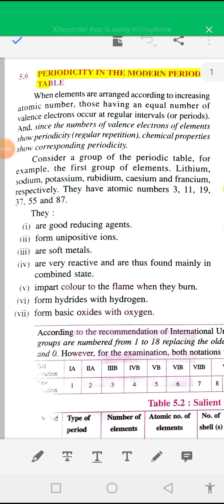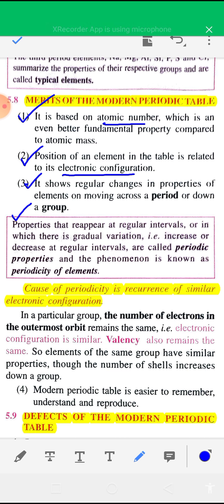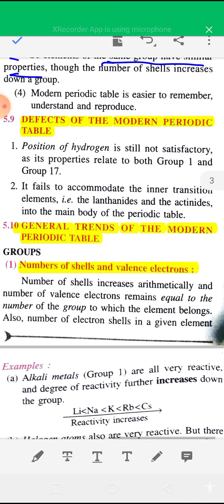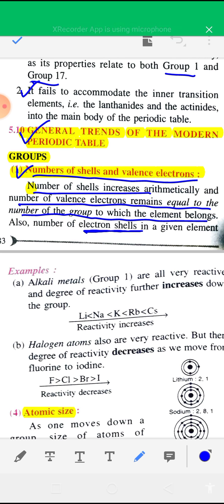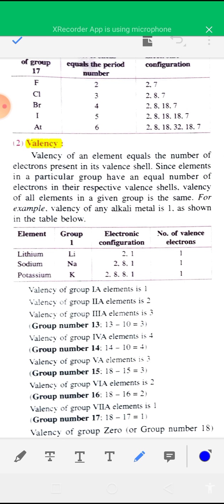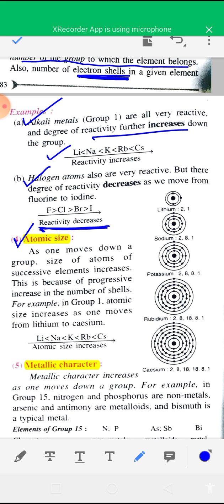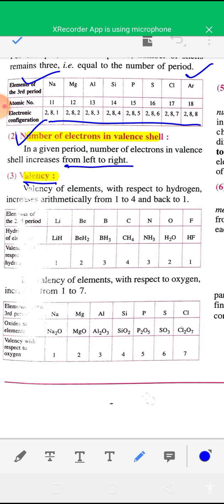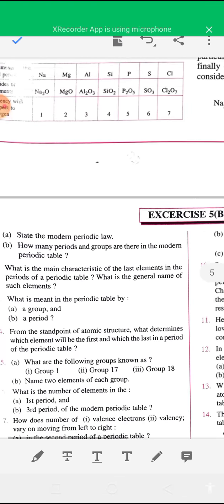Ch-5.Periodic table part 2// Class 9 Chemistry